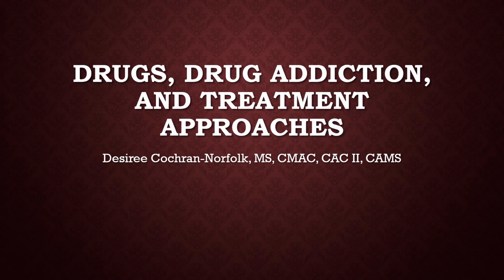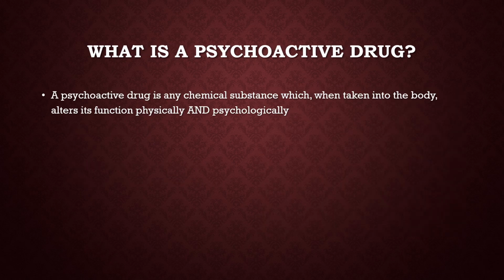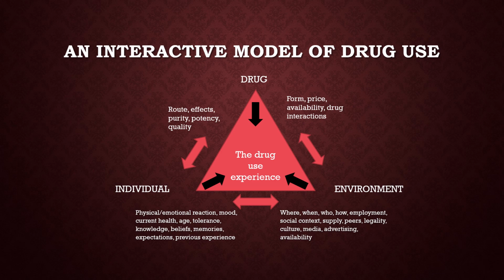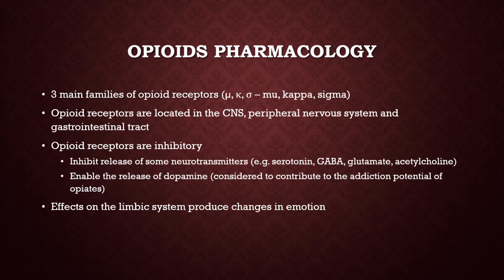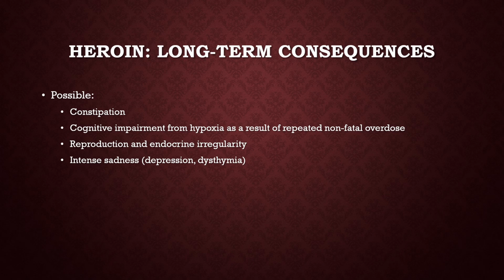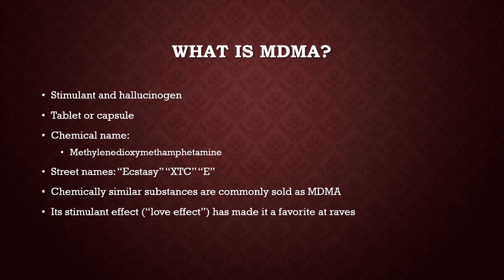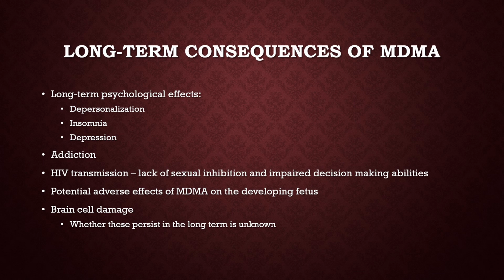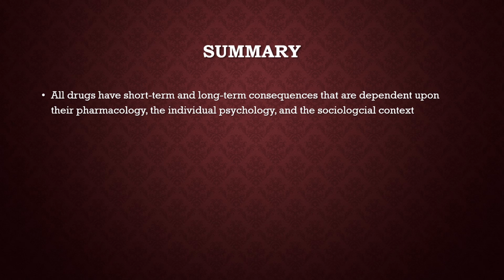Drugs, Addiction, and Treatment: Lesson 1 - Drugs, Drug uses and its consequences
This lesson is part of a course approved by GACA for 6.5 CEUs available